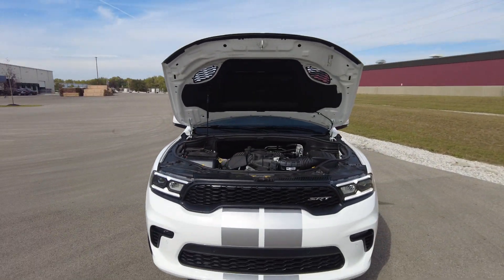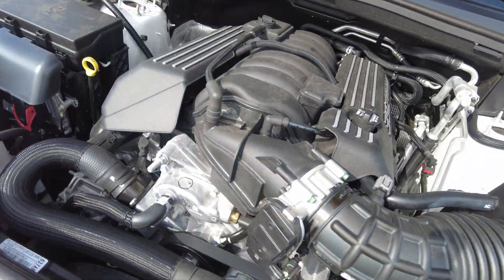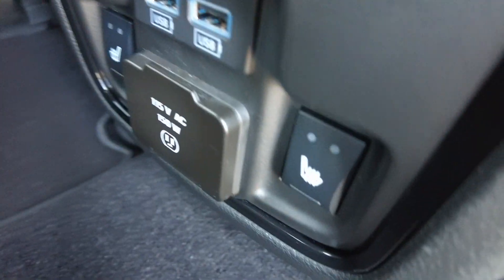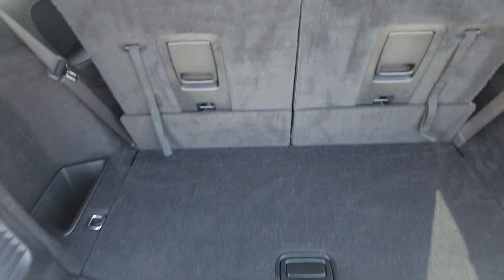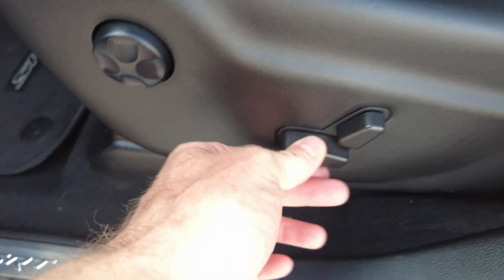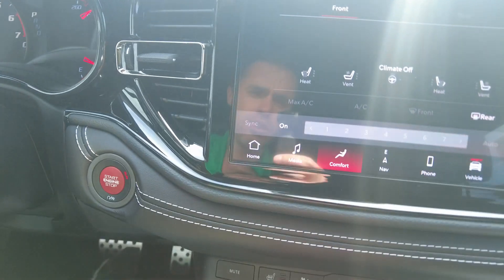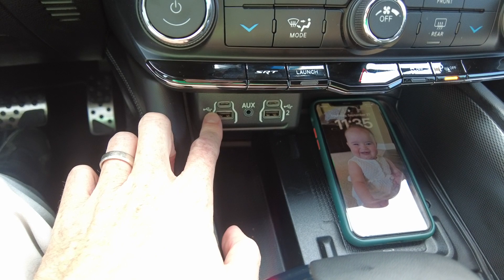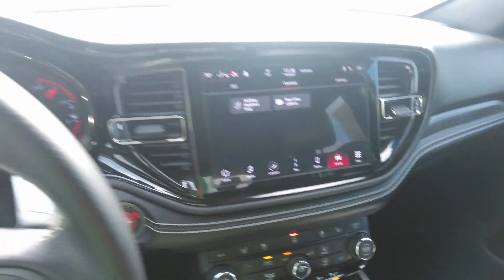For Sale | 2022 Dodge Durango SRT 392 AWD | 475 Horsepower!